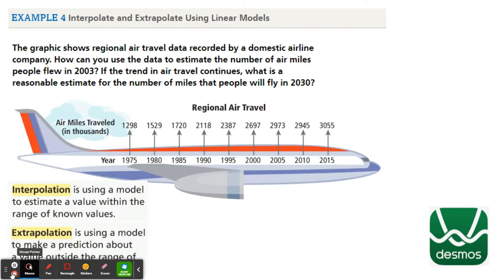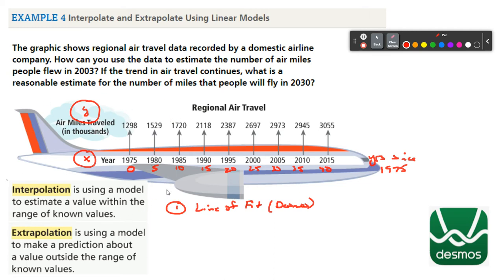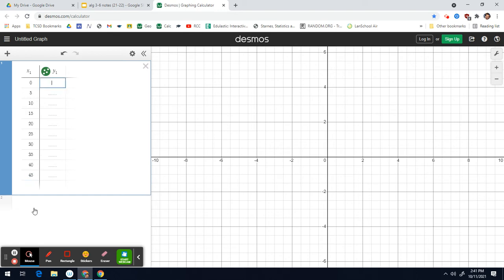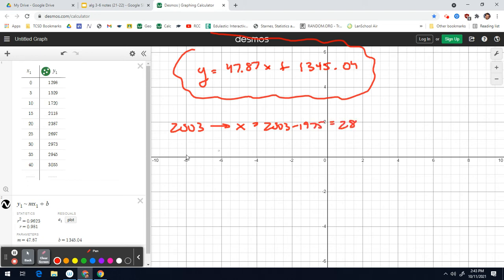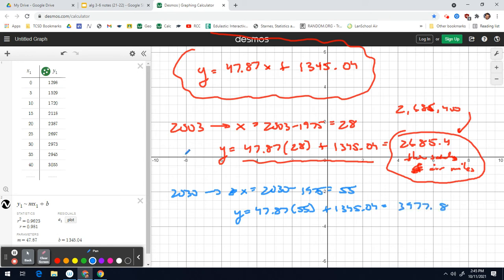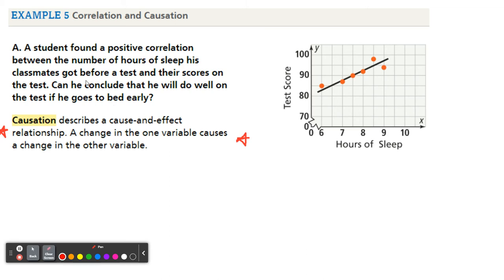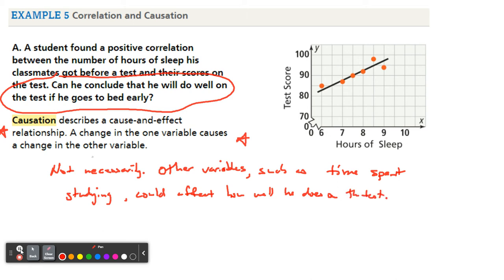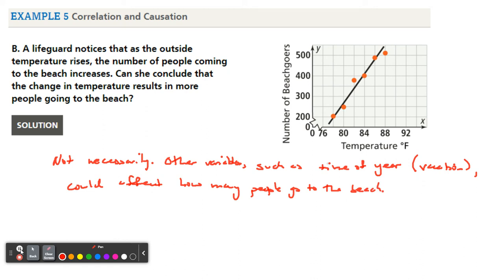alg 3-6 analyzing lines of fit #2